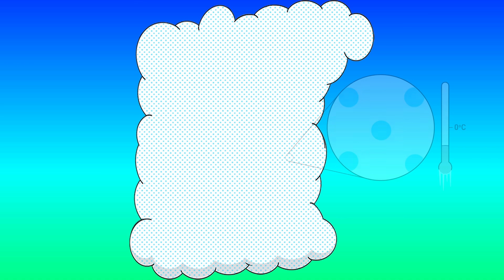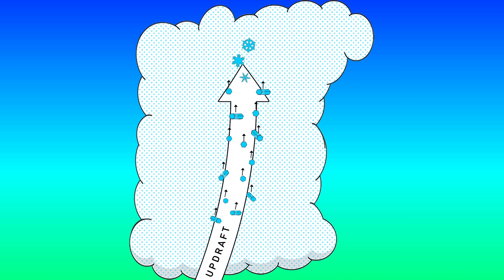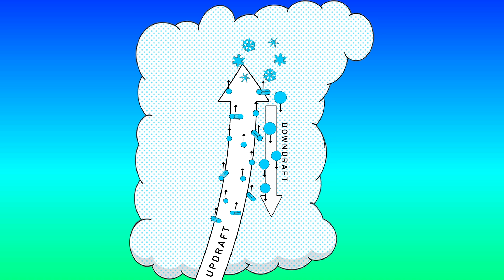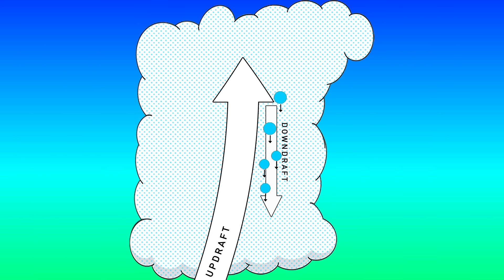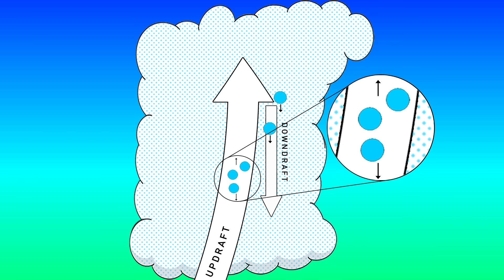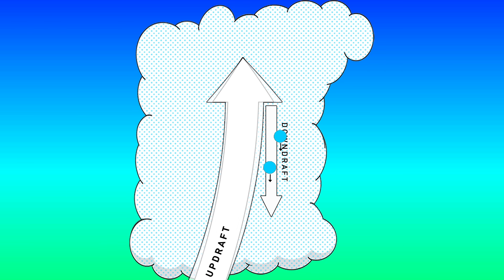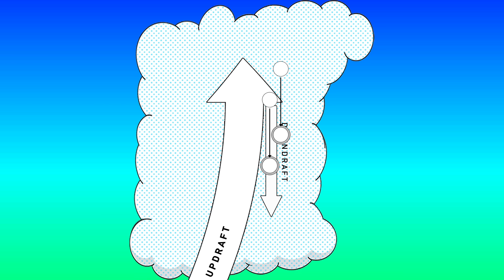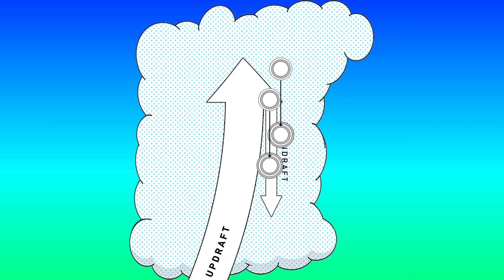What is hail? How is hail formed and why does it happen? | Weather Wise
Scott goes in-depth about one of the most dangerous things that can fall from the sky during severe storms...hail. What is it and why does it happen?